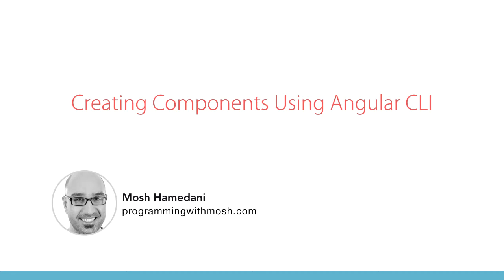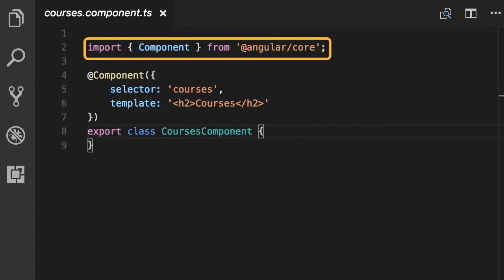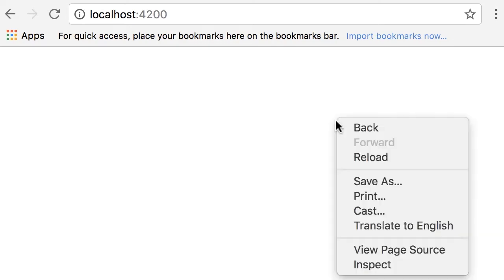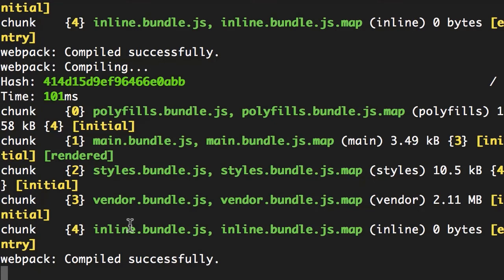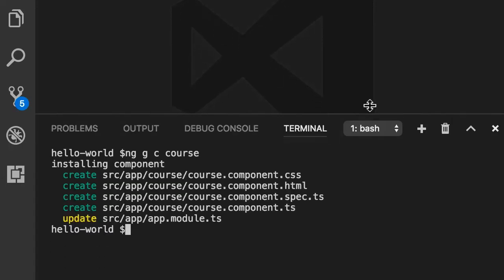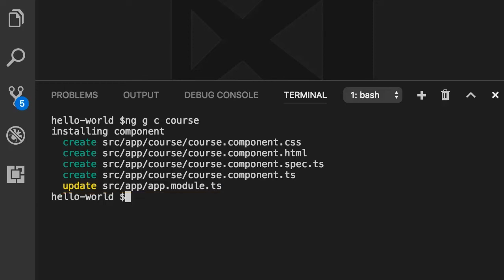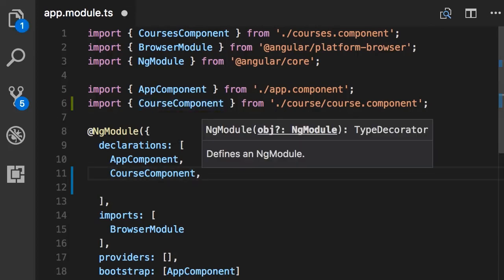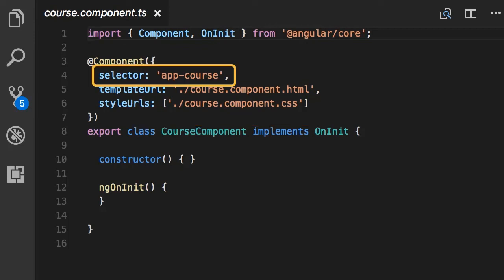Angular | Beginner to Pro #29 - Creating Components Using Angular CLI [By Mosh Hamedani]